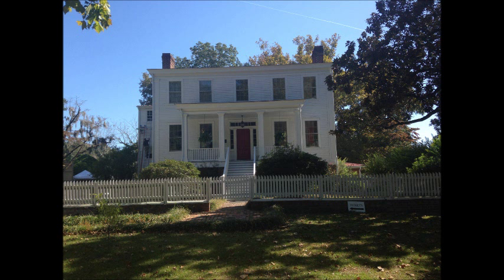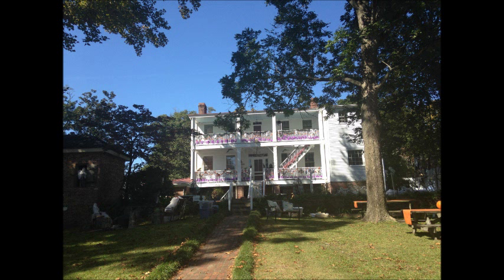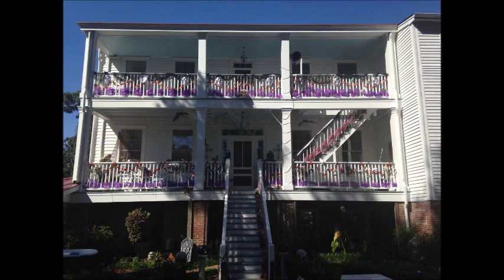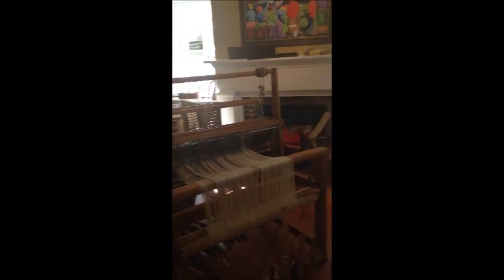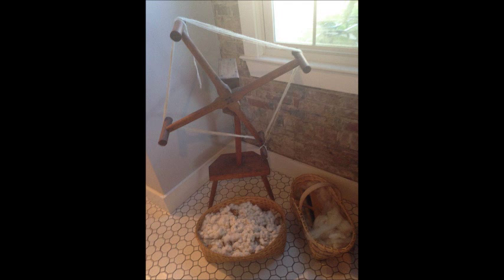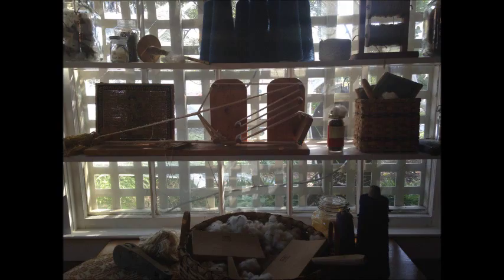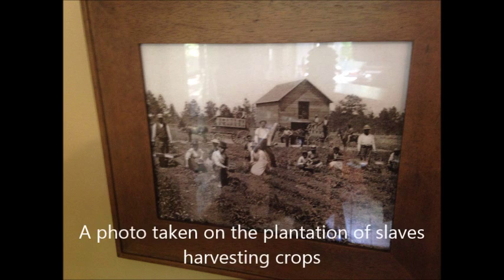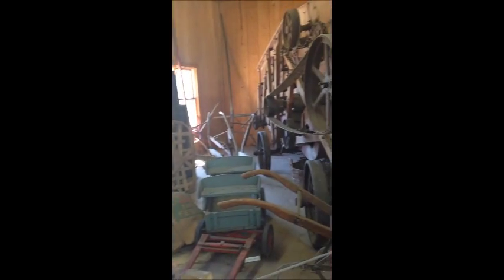Poplar Plantation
A virtual field trip to oldest surviving peanut plantation in North Carolina.